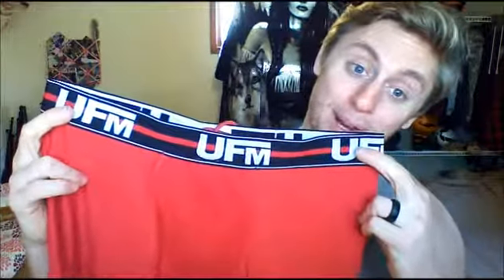Boxer Brief Mens Underwear UFM Review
Review of the UFM Boxer Briefs with the patent pending adjustable support feature.  This product is great for athletic activities such as Golf, Cycling, Running, Yoga, Hiking, Camping, Basketball, Soccer

Can also be purchased via Amazon